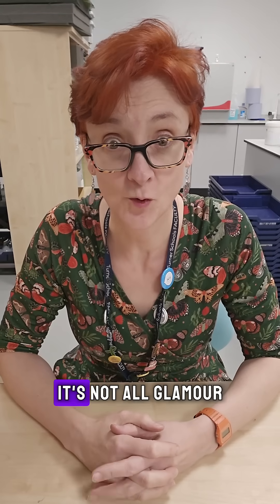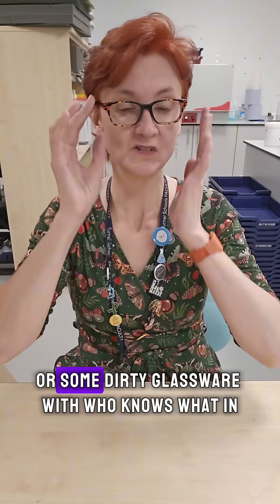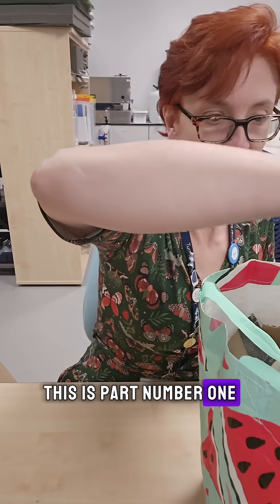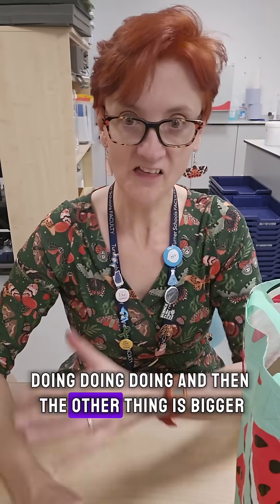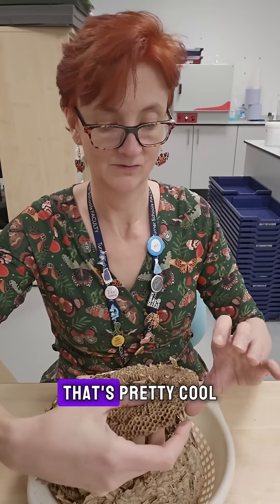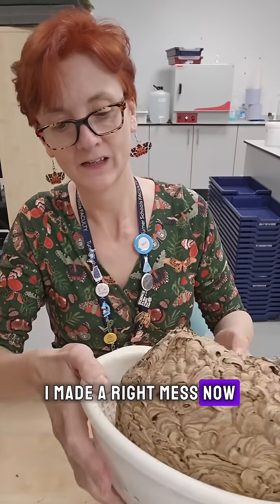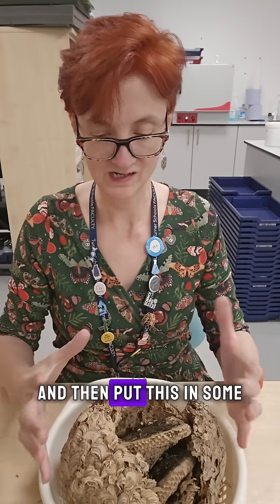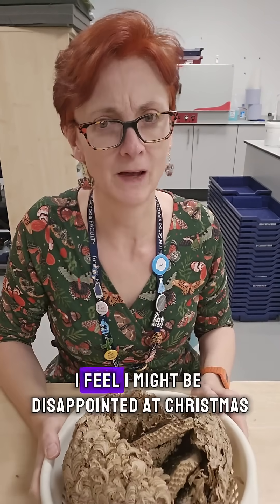My Head of Department Gave Me a Skull and a Wasp Nest | It’s Not All Glamour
Best kind of work present: something that might be dead and definitely educational.